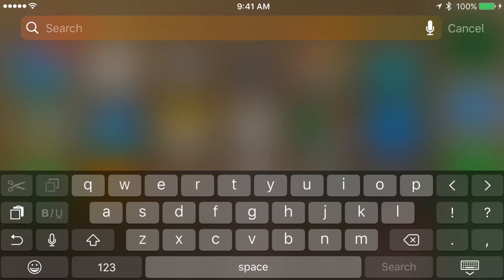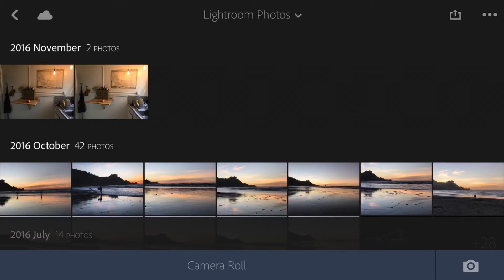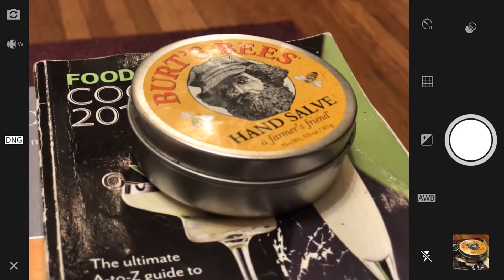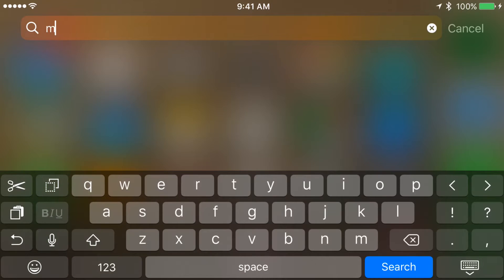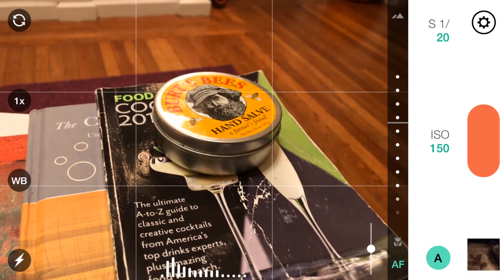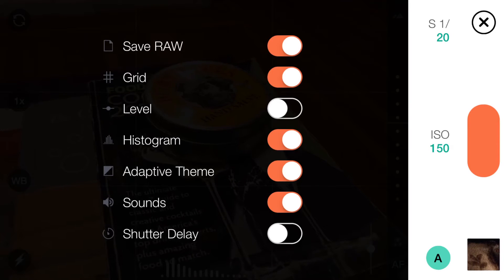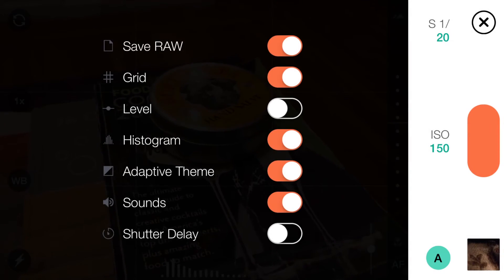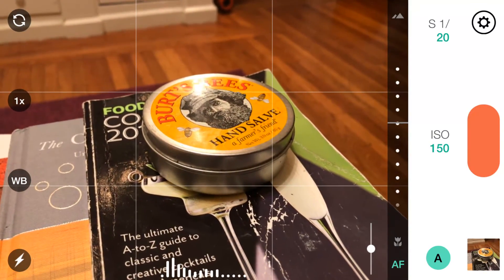How to take RAW Photos with iPhone 7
Stewart explains how to take RAW images with your iPhone 7 or 7 Plus.